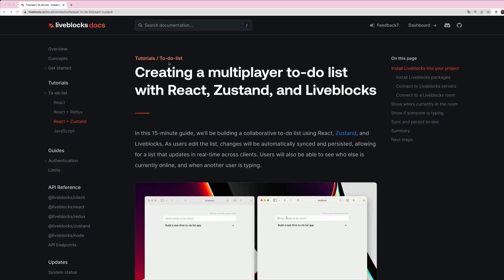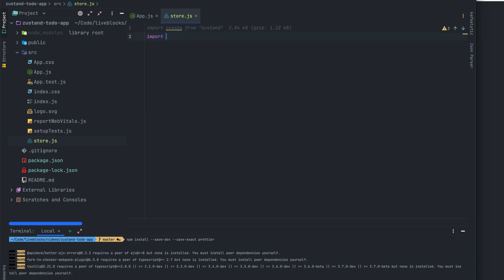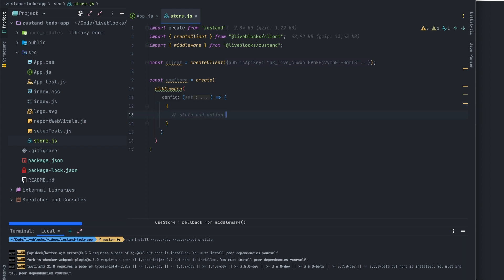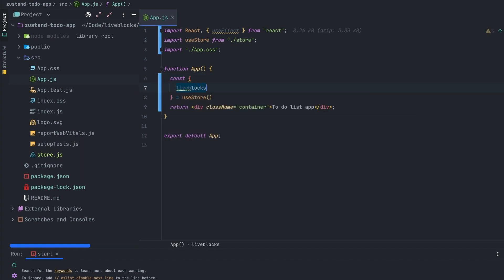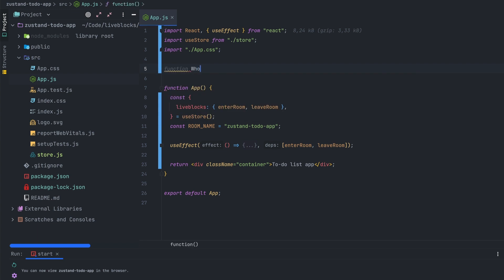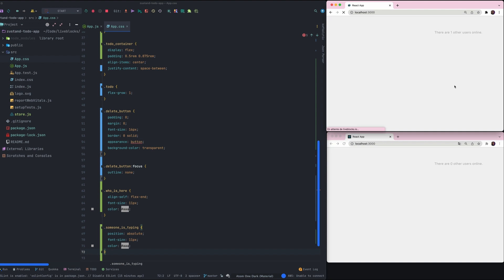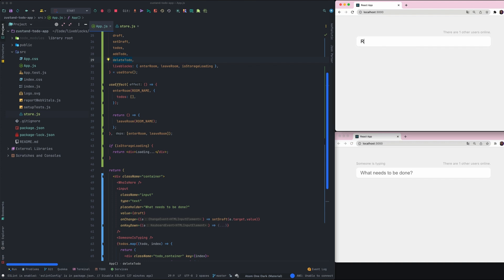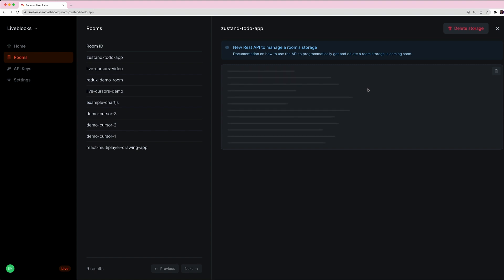Building a multiplayer to-do list with React, Zustand, and Liveblocks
This video is a tutorial to help you build a multiplayer to-do list application with Liveblocks, React, and Zustand.
Liveblocks Zustand package provides a specific middleware to integrate directly with the Zustand state management library.

Chapters:
00:00 - Introduction
00:50 - Package installation
01:10 - Create Zustand store
02:57 - Display other users' count
07:00 - Add others typing presence using the presence block
11:08 - Save todos using the storage block
14:31 - Testing the multiplayer to-do list
15:19 - Access to your storage data in the dashboard
15:38 - Outro